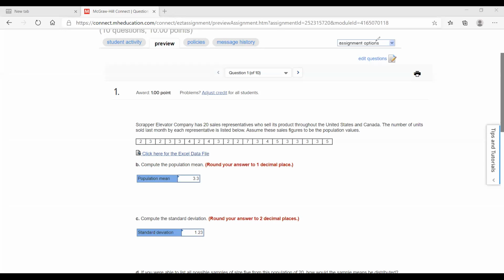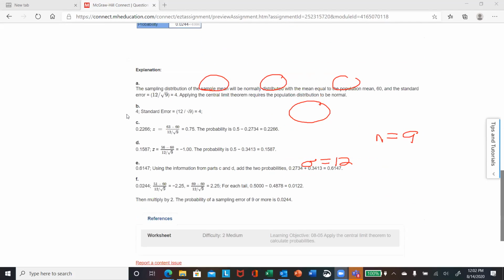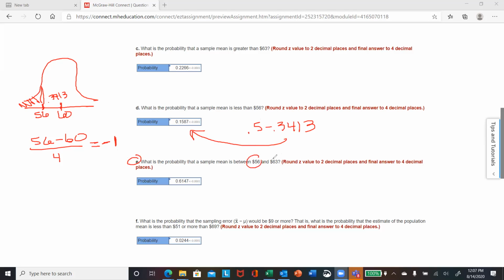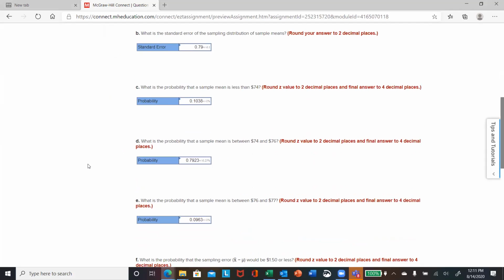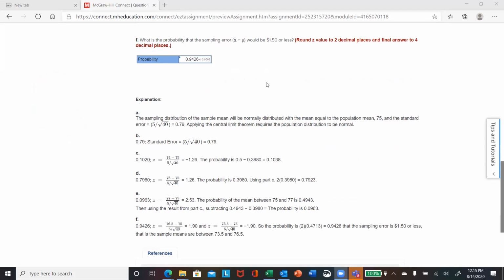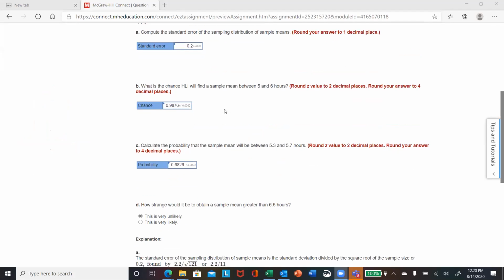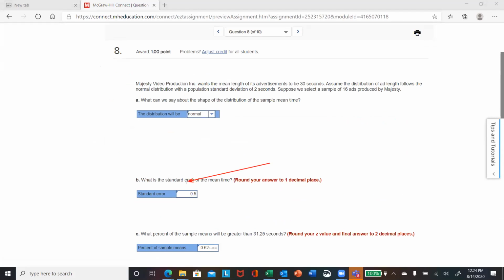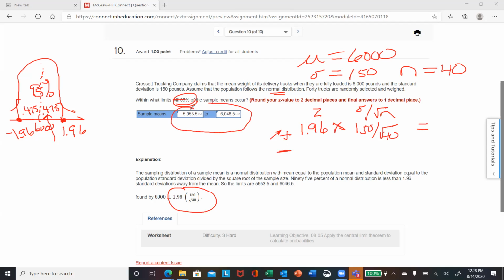BUS201 Chapter 8 Homework Illustration BUS201